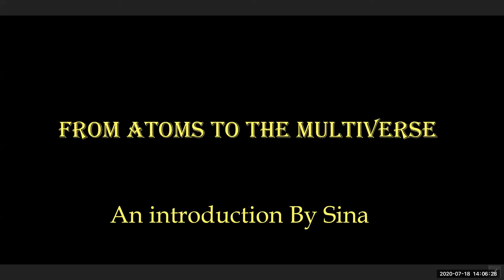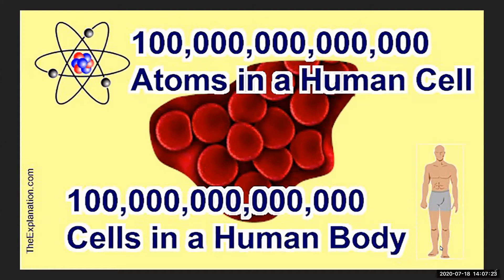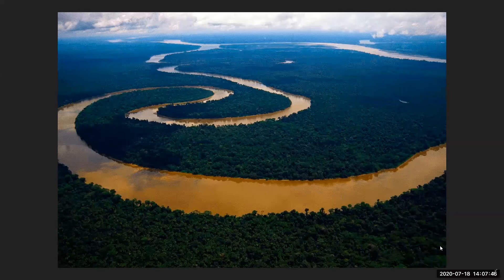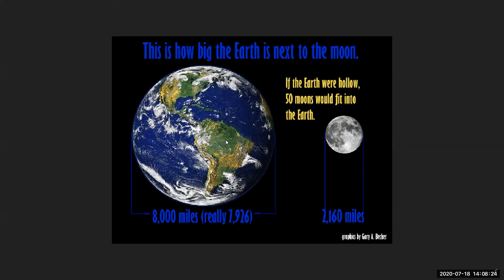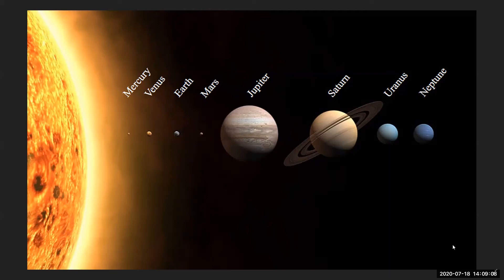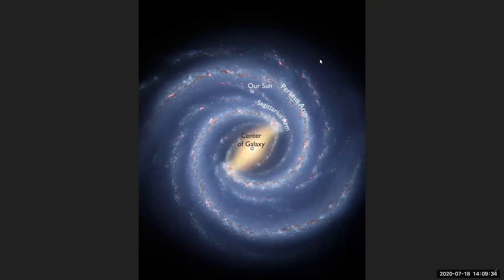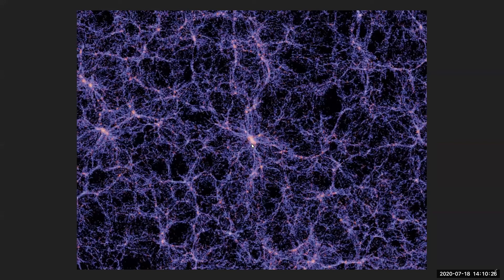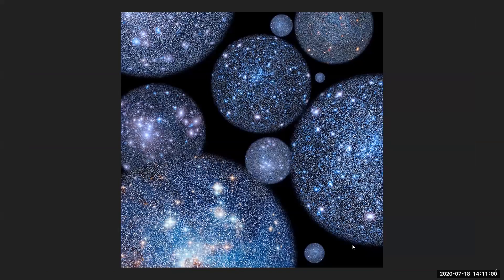atoms to multiverse1920x1080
From electrons to multiverse. I am comparing the smallest structures in the universe to the largest possible structure, the Multiverse. Now electrons may be size less and the Multiverse may not exist at all. There might even be larger structures than the Multiverse. I did not discuss dark matter just galaxy filaments and or threads.